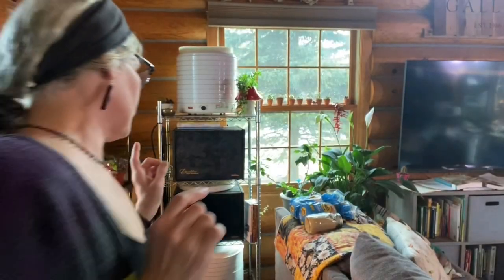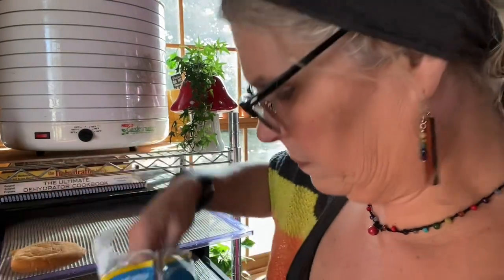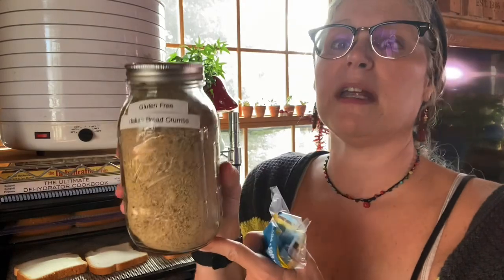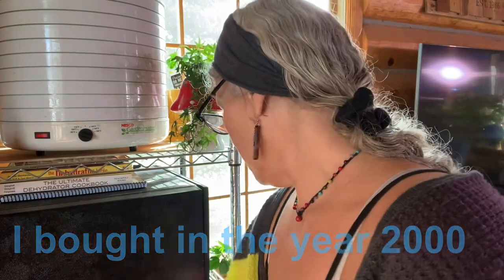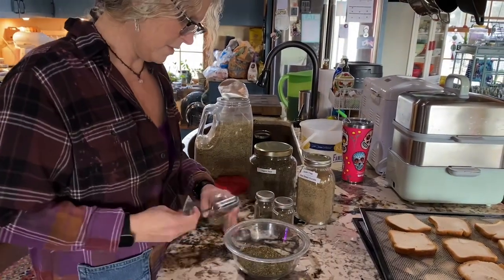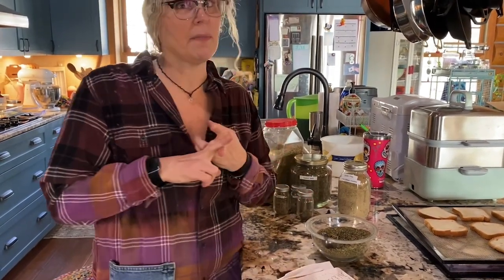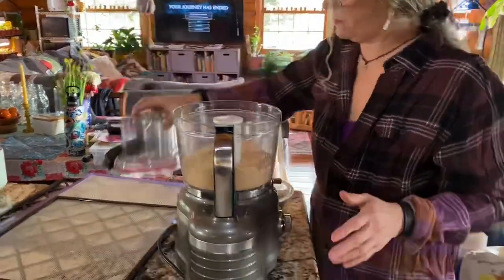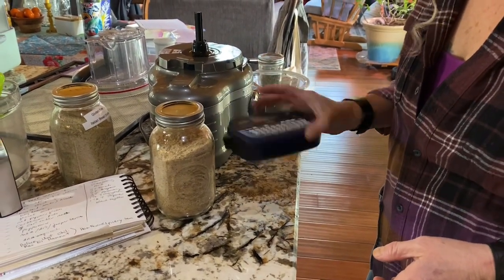Homemade Gluten Free Breadcrumbs with Italian Seasoning recipe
Hello everyone well now that the pantry challenge is over I am in town going to upload some videos today. Yay!

Italian Seasoning Mix
5 T basil
5T oregano
3 T rosemary
1 1/2 T marjoram
1 1/2 T thyme

ONCE FOR ALL Mandoline Vegetable...

The  PlantaGreenhouse

Sungrow 32 Backyard Greenhouse Kits for Sale - Heavy Duty Greenhouses – Planta Greenhouses

Instant Electric Round Dutch Oven, 6-Quart 1500W, From the Makers of Instant Pot, 5-in-1: Braise, Slow Cook, Sear/Sauté, Food Warmer, Cooking Pan, Enameled Cast Iron, Included Recipe Book, Red

The Rebar Machine

Supplier of cheesemaking supplies, cheese cultures, molds, lipase, rennet, yogurt, sour cream, buttermilk and fermented milk supplies : Get Culture

Cook N Home, 28cm 11-Quart Stainless Steel Fruit Juicer Steamer Multipot, Silver

Candied Jalapeños Recipe | Ball® & Kerr® Fresh Preserving

🌹Here is the link of the garden kneeler

Presto pressure canner 12 Qt Electric Pressure Canner

old